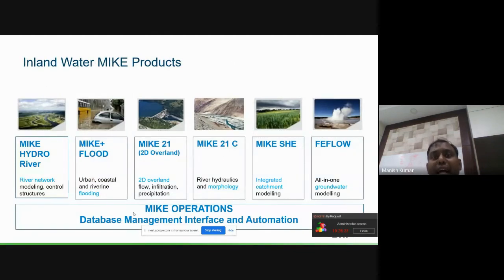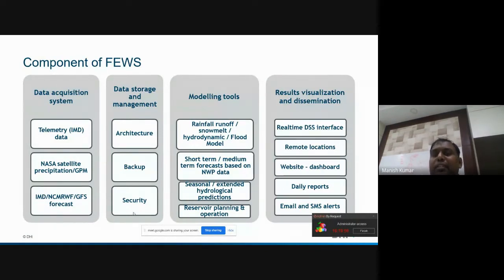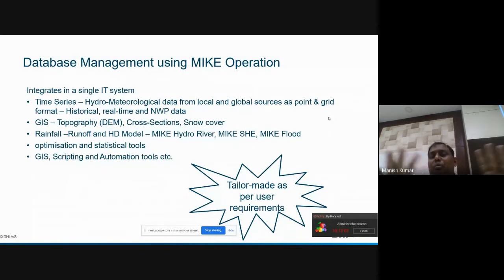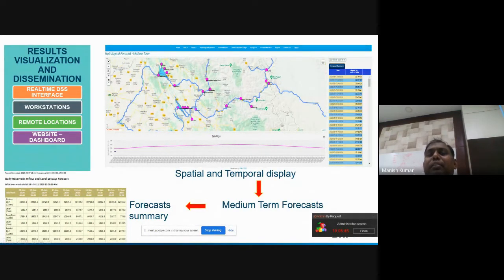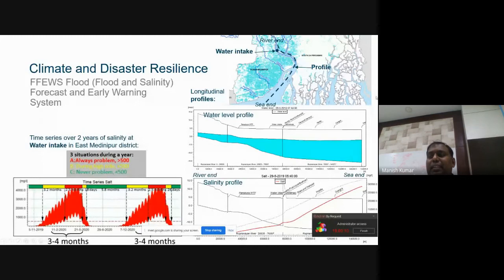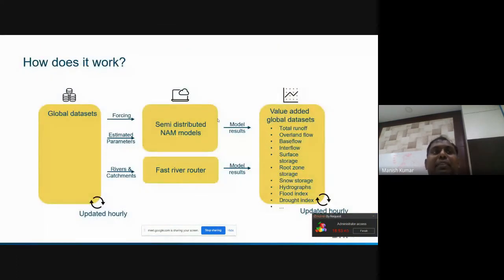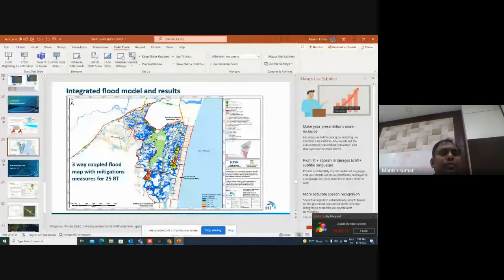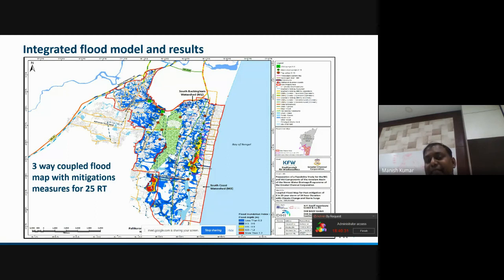Real time flood forecasting system: A case study, DAY 4, Session 3, 16/06/ 2022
In this session Manish Kumar from DHI provided a thorough overview of various software packages powered by MIKE DHI that cover all aspects of water cycle. The different software suits of MIKE powered by DHI are MIKE 21, MIKE 3, FEFLOW, MIKE SHE, MIKE HYDRO, MIKE 11, MIKE FLOOD, MIKE URBAN, WEST AND LITPACK. Amongst these the inland water MIKE products are MIKE HYDRO River, MIKE+ FLOOD, MIKE 21, MIKE 21 C, MIKE SHE and FEFLOW. MIKE 21 is the leading software package for 2D modelling of hydrodynamics, waves, sediment dynamics, water quality and ecology. It is professional software of high reliability, quality and versatility. MIKE SHE is built on coupled physics-based models for overland flow, unsaturated flow, groundwater flow, and fully dynamic channel flow, including all their complex feedbacks and interactions. MIKE HYDRO River allows you to carry out flood analyses, investigate flood alleviation options and tackle hydraulic design within river networks, including canal systems and operational structures. MIKE URBAN is the urban water modelling software of choice when important parameters for model selection are stability, workflow, openness, flexibility, GIS integration and physical soundness. MIKE URBAN covers all water networks in the city, including water distribution systems, storm water drainage systems, and sewer collection in separate and combined systems. FEFLOW is used to simulate a multitude of groundwater processes involving flow, contaminants, groundwater age and heat transport under fully or variably saturated conditions. LIPSTACK is used to simulate the evolution of coastlines affected by structures, sediment sources and climate changes to support the design and evaluation of coastal management and optimization schemes with this integrated modelling system.